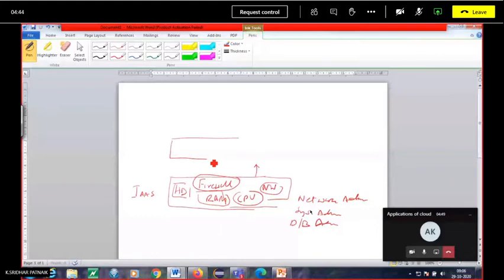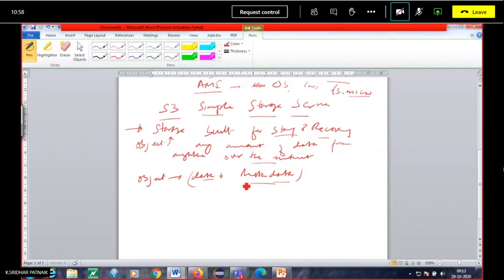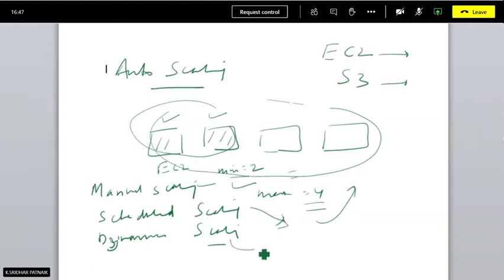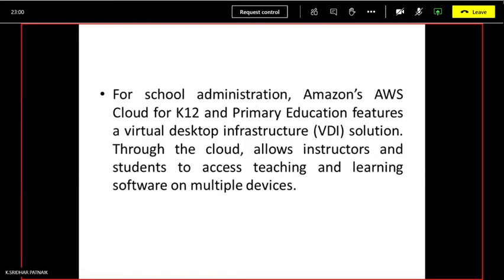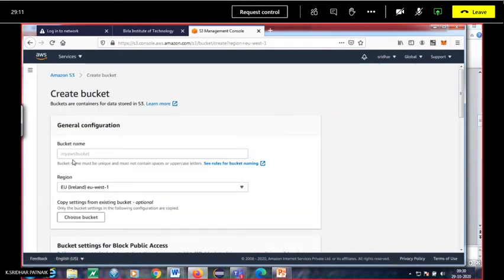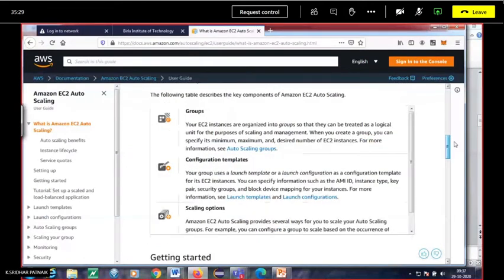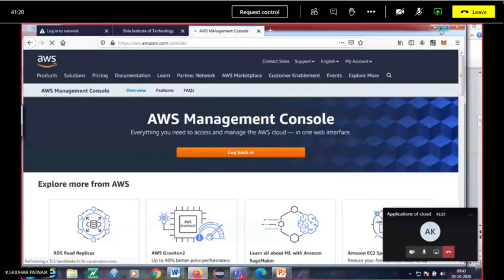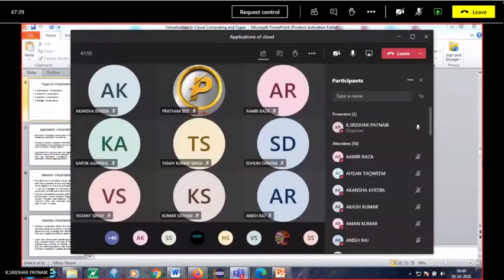IT201 | BIC Module - 4|Lecture - 4|Applcations of Cloud| Cloud Platform | Virtualization in Cloud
Module IV
Conventional Computing, Historical developments, Defining a Cloud, Cloud Computing reference model, Overview of Virtualization: Introduction, Types of cloud, Cloud Platforms: Amazon Web Services, Microsoft Azure, Cloud Applications

Virtualization is the creation of virtual servers, infrastructures, devices and computing resources. Virtualization changes the hardware-software relations and is one of the foundational elements of cloud computing technology that helps utilize the capabilities of cloud computing to the full. Virtualization techniques allow companies to turn virtual their networks, storage, servers, data, desktops and applications.
Network Virtualization
Network virtualization in cloud computing is a method of combining the available resources in a network by splitting up the available bandwidth into different channels, each being separate and distinguished. They can be either assigned to a particular server or device or stay unassigned completely — all in real time. The idea is that the technology disguises the true complexity of the network by separating it into parts that are easy to manage, much like your segmented hard drive makes it easier for you to manage files.

Storage Virtualizing
Using this technique gives the user an ability to pool the hardware storage space from several interconnected storage devices into a simulated single storage device that is managed from one single command console. This storage technique is often used in storage area networks. Storage manipulation in the cloud is mostly used for backup, archiving, and recovering of data by hiding the real and physical complex storage architecture. Administrators can implement it with software applications or by employing hardware and software hybrid appliances.

Read also: Selecting the Cloud Platform in 2018: Criteria and Best Vendors
Server Virtualization
This technique is the masking of server resources. It simulates physical servers by changing their identity, numbers, processors and operating systems. This spares the user from continuously managing complex server resources. It also makes a lot of resources available for sharing utilizing, while maintaining the capacity to expand them when needed.

Data Virtualization
This kind of cloud computing virtualization technique is abstracting the technical details usually used in data management, such as location, performance or format, in favor of broader access and more resiliency that are directly related to business needs.

Desktop Virtualizing
As compared to other types of virtualization in cloud computing, this model enables you to emulate a workstation load, rather than a server. This allows the user to access the desktop remotely. Since the workstation is essentially running in a data center server, access to it can be both more secure and portable.

Application Virtualization
Software virtualization in cloud computing abstracts the application layer, separating it from the operating system. This way the application can run in an encapsulated form without being dependant upon the operating system underneath. In addition to providing a level of isolation, an application created for one OS can run on a completely different operating system.

This Video Is About Tips Note This is Educational and Informational Purpose Only.